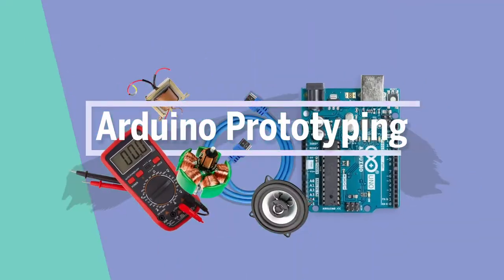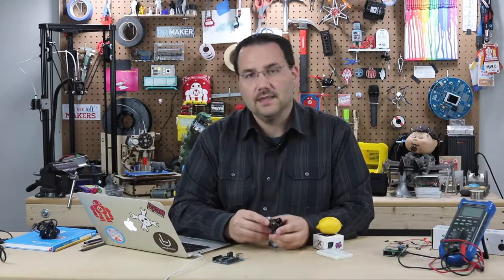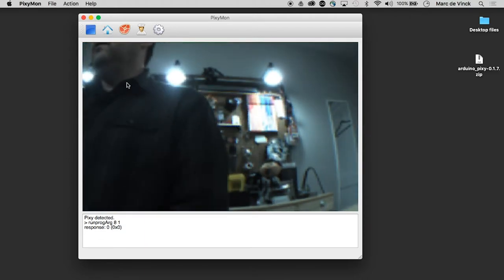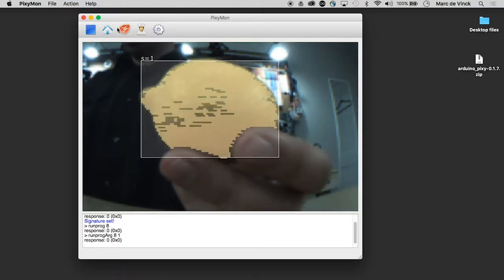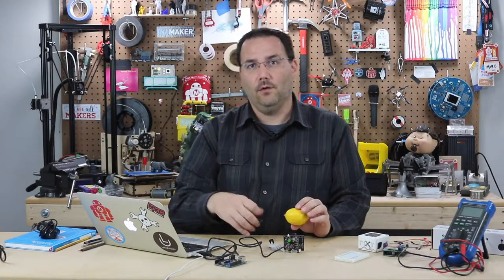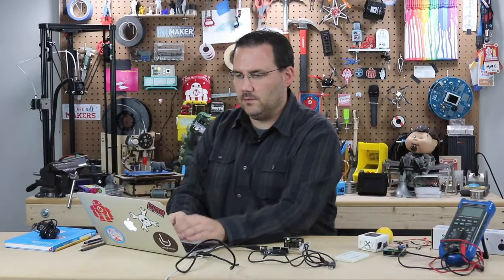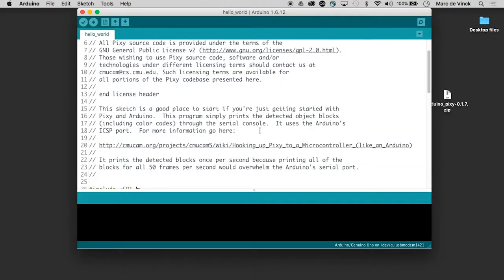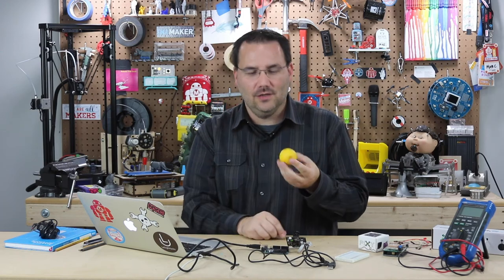Arduino Prototyping Inputs #63: Image Tracking with the PIXY! Camera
Image recognition and movement is made simple by using the PIXY! Camera system and Arduino.

Bitcoin: bc1q2whh7h7nddf6lzzsns6phxdf2pyr6z0pvgy98t
Doge: DDgFpxEsBTdjgJDg3vxwuagia9UU5UmSVL
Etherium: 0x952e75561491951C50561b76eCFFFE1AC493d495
XRP: rPVaL4TNr3aMPhwgYsWZdgirM99S9QnfCA
Polkadot: 15pNwwPAsMwi59cMJC441P6KwYzCsq9WqQu156FF8KffRaee

PIXY! Camera